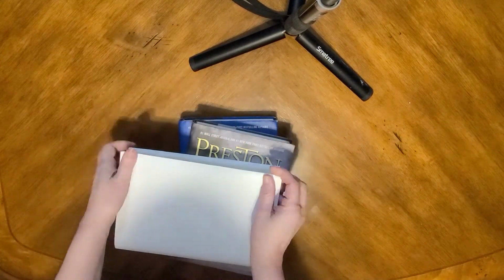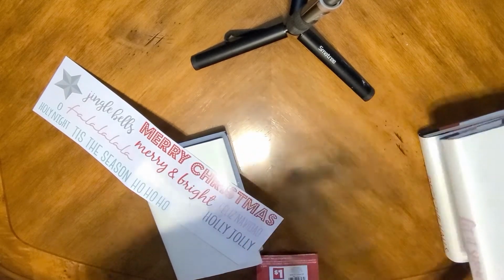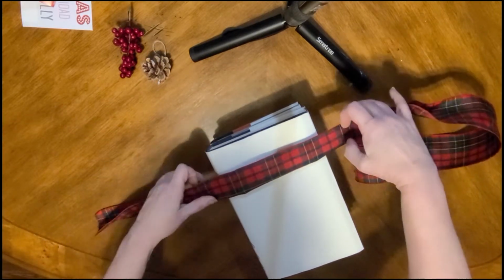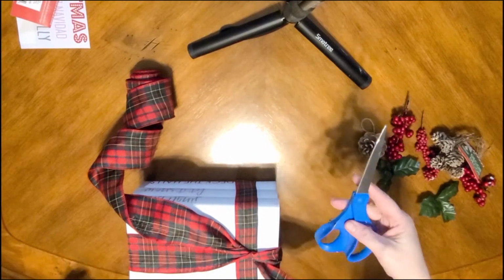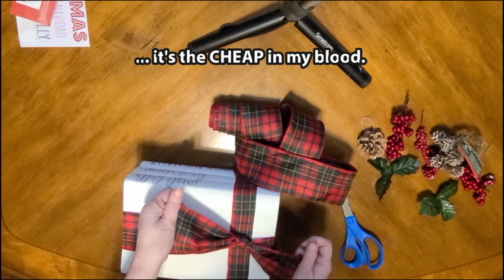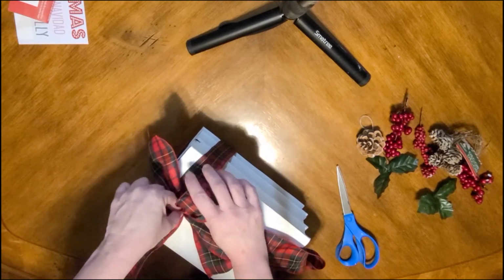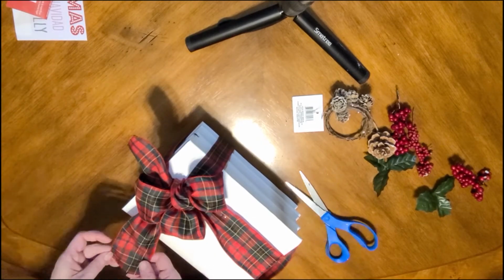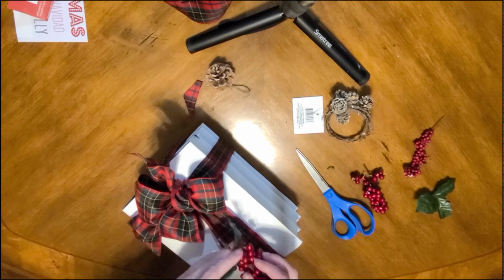EASY Dollar General DIY Holiday Books Dollar Tree DIY | Chic4Cheap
EASY Dollar General DIY Holiday Books Dollar Tree DIY  This is an inexpensive, easy craft for a few books for a holiday doorstop or decorative.  Take a few $1 Dollar General items and make them into a star attraction for the holidays.  Chic for Cheap Craft Challenge!

Supplies Needed:
Dollar General $1 Stickers
Assorted Christmas greenery and Ribbon

Quick Craft DIY | Dollar General 🎄 EASY High End Dollar Tree Christmas Decor